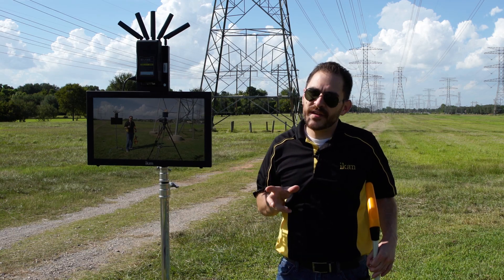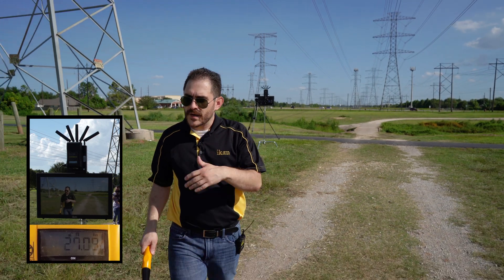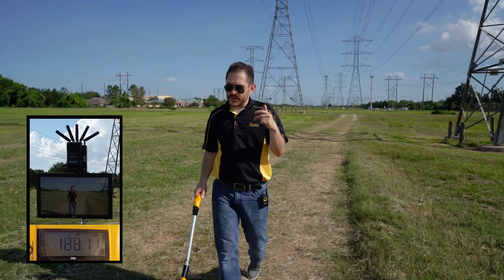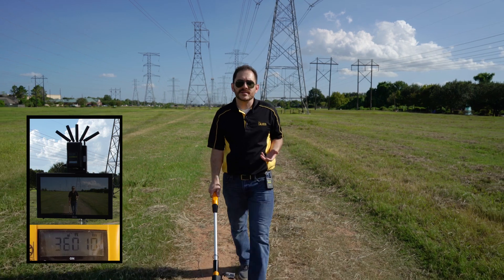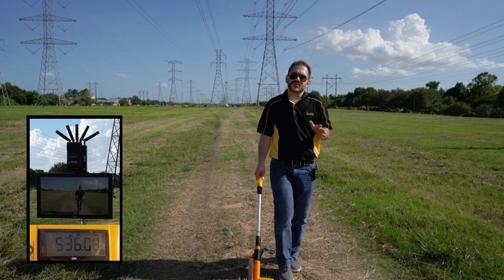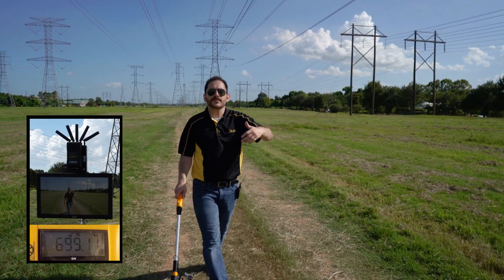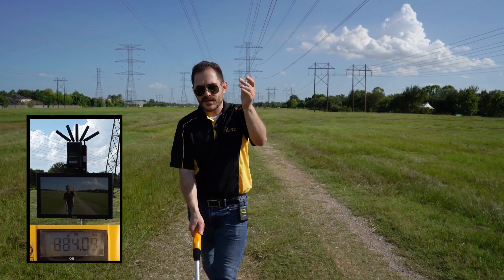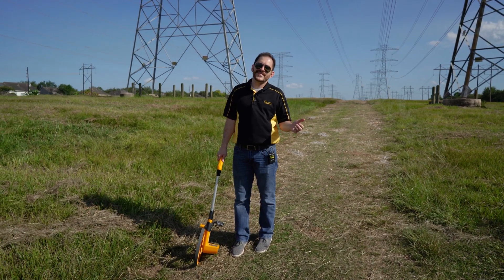The Blitz Wireless Video Transmitter and Receiver Kits | Ikan Tech Corner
Watch Product Manager Dariel Resendez walk 1000ft. to show the length at which the Blitz system can work! The Blitz is available to work in 400ft., 1000ft., and 2000ft. distances.